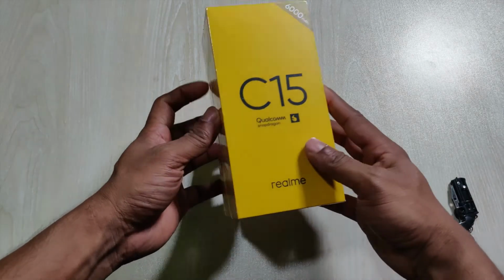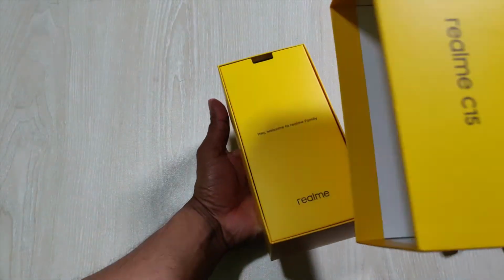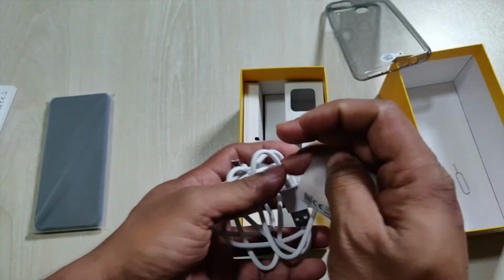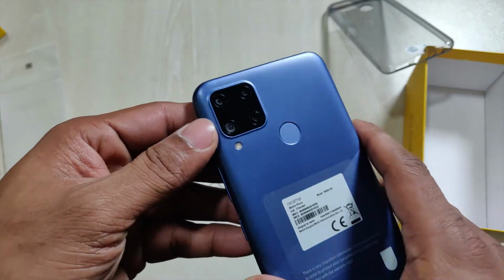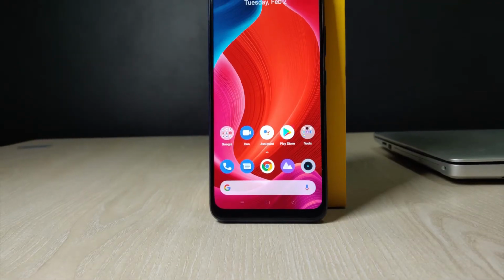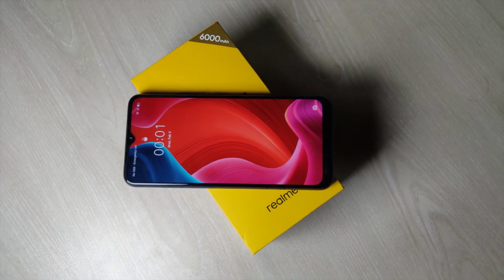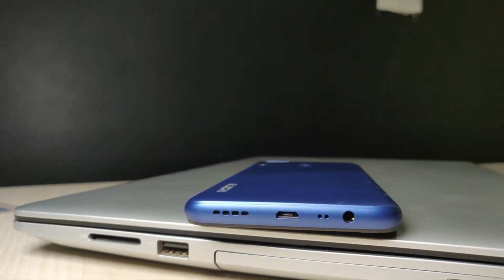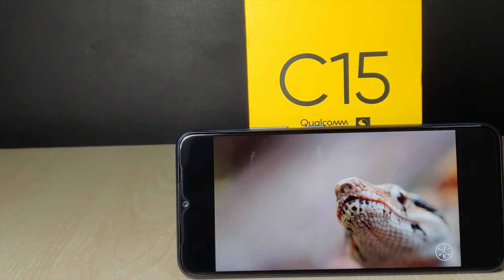BEST BUDGET DEAL?? Realme C15 unboxing & full review ( A-Z ) || Low Budget Range Phone 2021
Realme C15 is a Completely Entry-level Device for Low Budget Range. There are some Good And Bad things In It. Let's check it out.